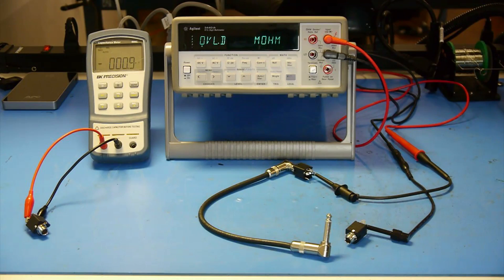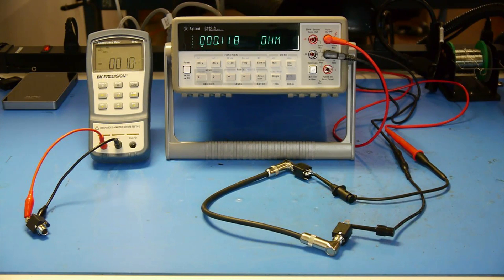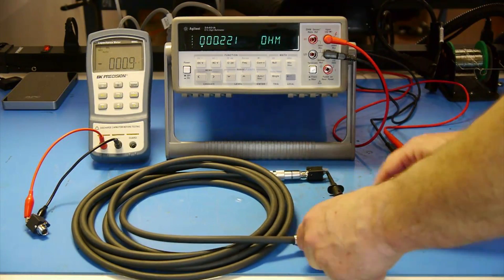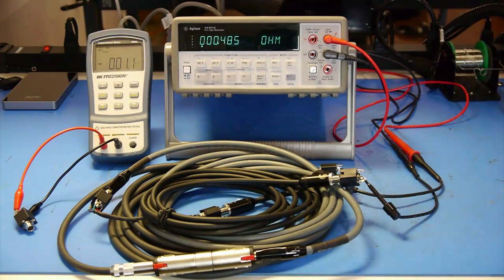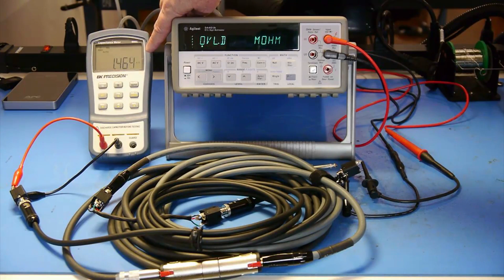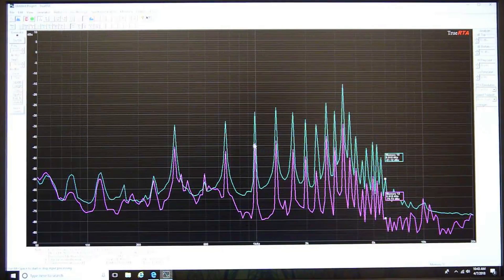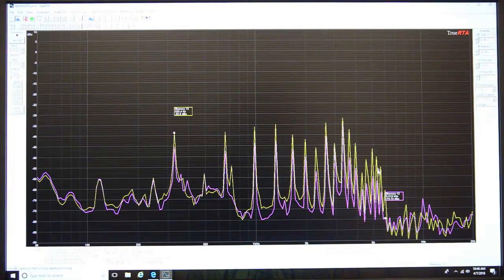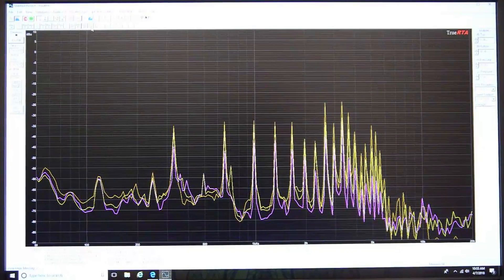Can we Measure Tonesuck?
Using long cable runs between a guitar and amp is supposed to cause tone suck, but what is the mysterious effect, and can we actually measure it?